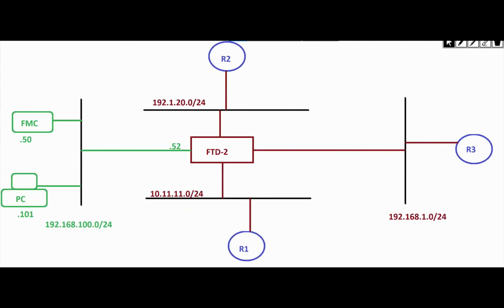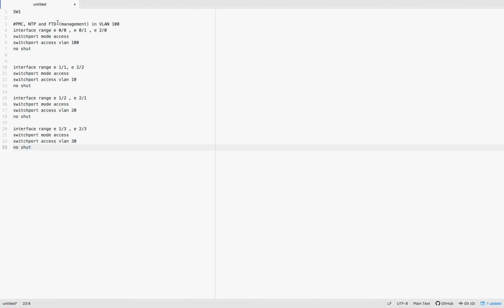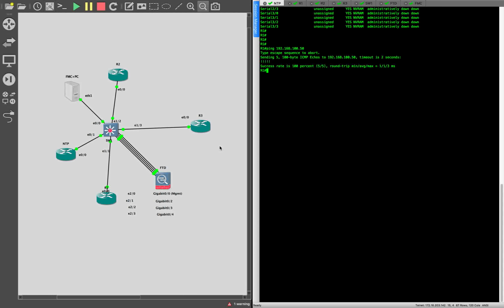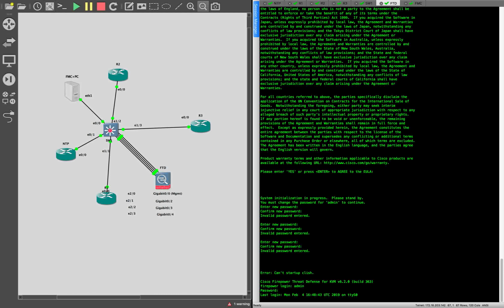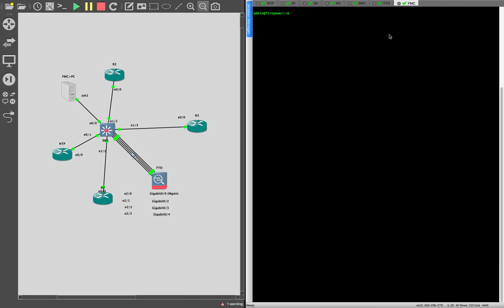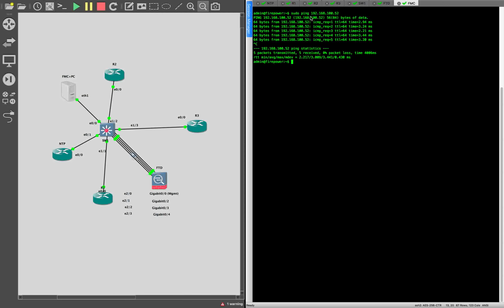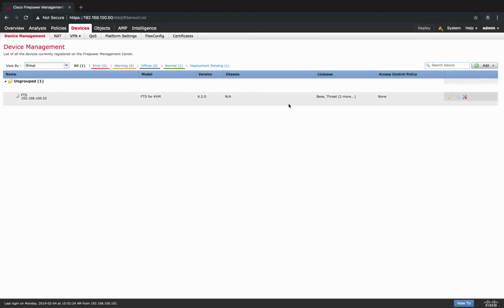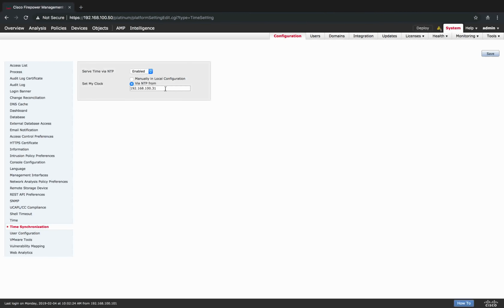Cisco FTD and FMC on GNS3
In this video I talk about how to get your whole FTD and FMC setup ready.
Then I conclude by registering the FTD to the FMC which will serve as the base for the next set of videos.